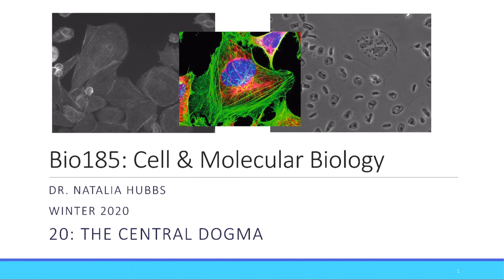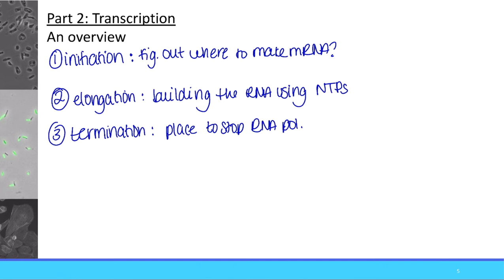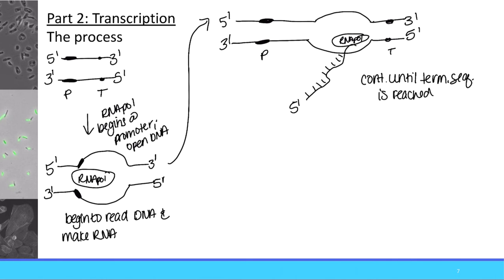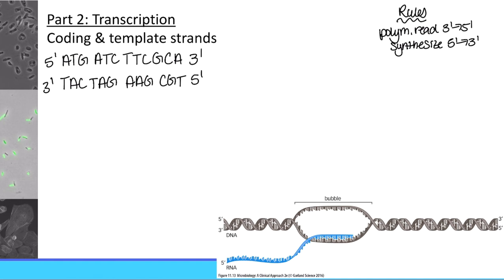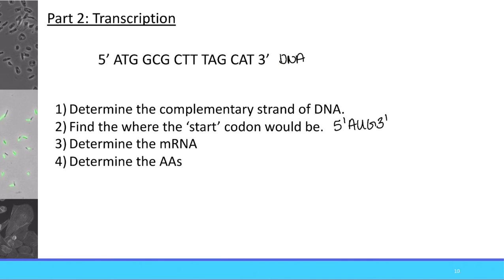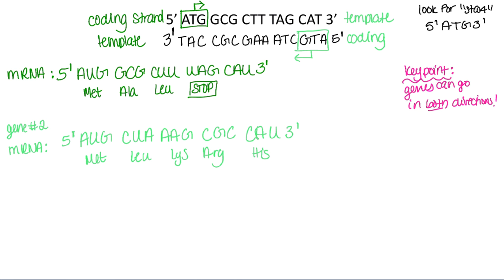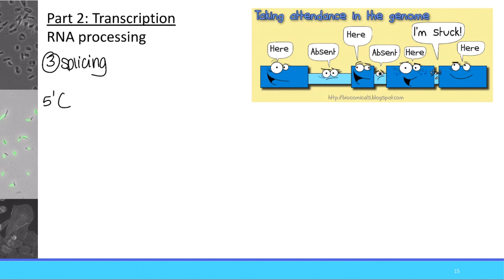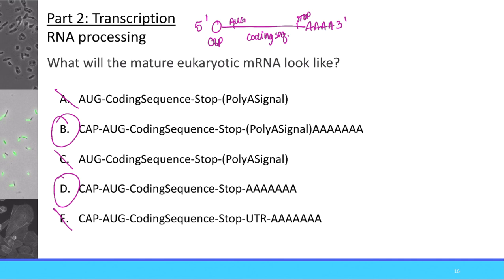Bio185: Topic 20 day 2 lecture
Hanover College
Winter 2020
Bio185: Cell & Molecular Biology
Dr. Natalia Hubbs
Topic 20: The Central Dogma

Timestamps for this lecture:

00:30  Agenda
1:12  What do we need for transcription?
2:38  “rules” for transcription
5:15  An overview of transcription
6:56  Structure of DNA for transcription
10:25  The process
13:53  Practice problem
17:42  Coding & template strands
25:20  Practice problem 2
32:55  RNA processing – cap and tail
36:45  MD practice problem
38:13  RNA processing - Splicing
43:08  Practice problem 3